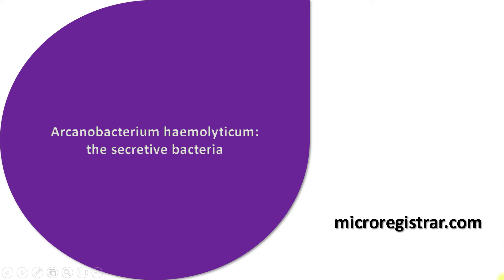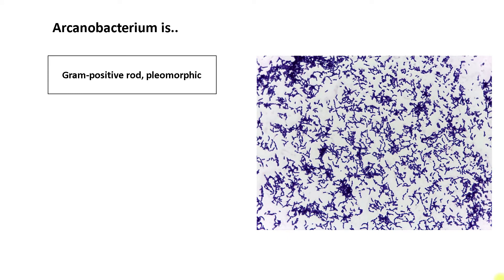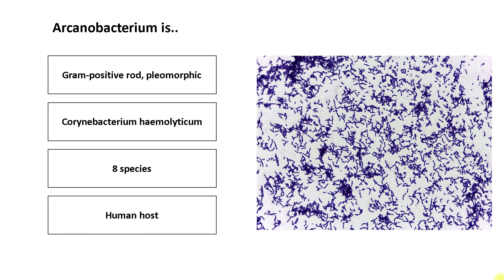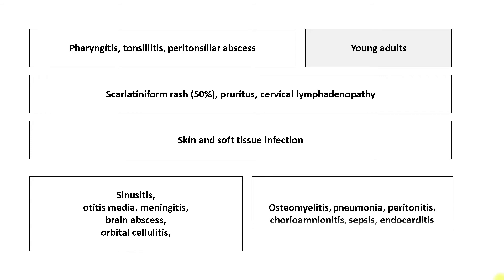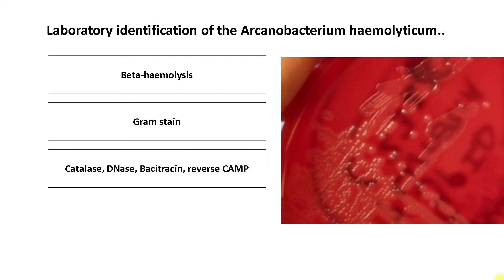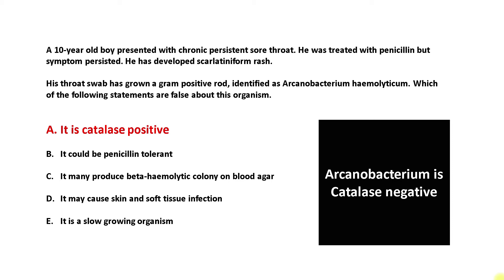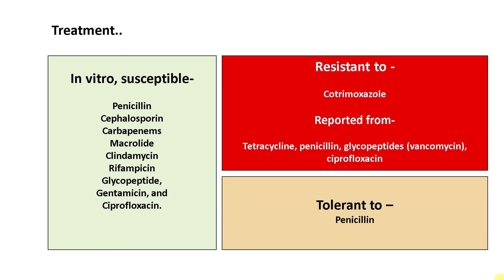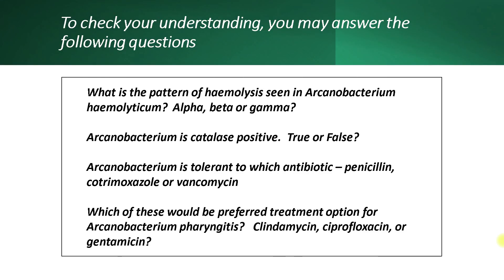Arcanobacterium haemolyticum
Arcanobacterium haemolyticum, a short description of this bacteria, diseases associated with it, laboratory identification, and treatment.